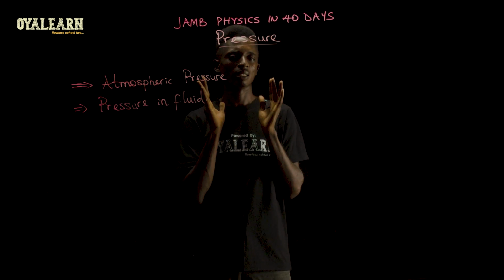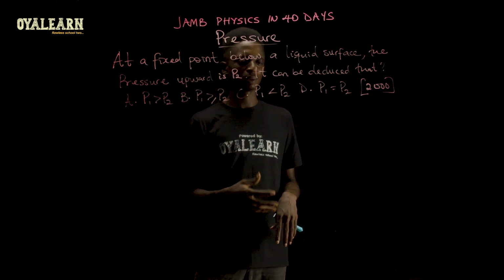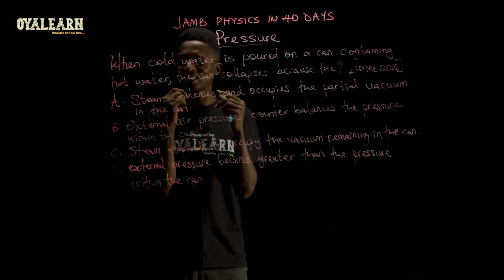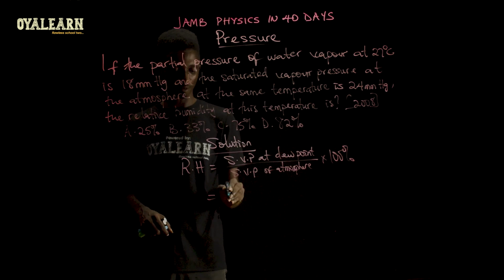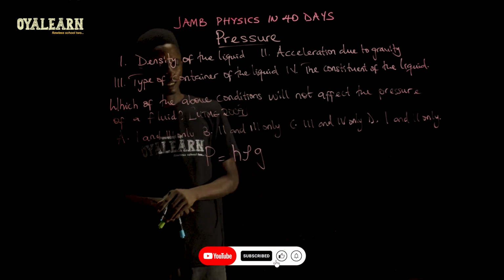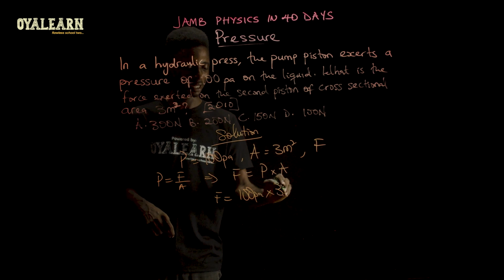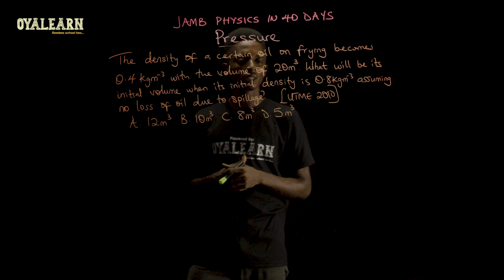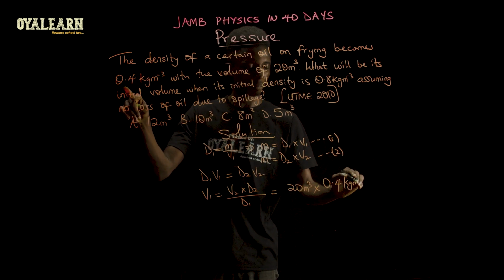JAMB PHYSICS IN 40 DAYS / DAY 10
Welcome to Jamb Physics in 40 Days | Pressure.

In this video, we‘ll learn how to solve past questions on Pressure in Jamb.

What You'll Learn:
How to solve questions on Pressure in JAMB?